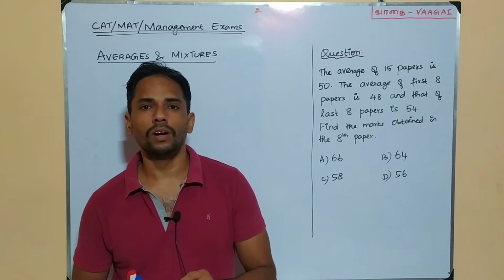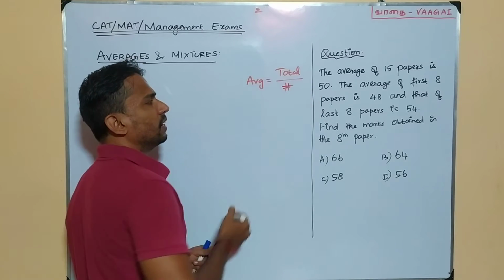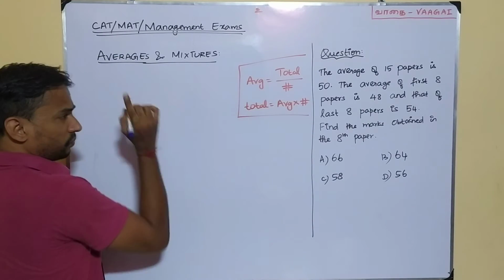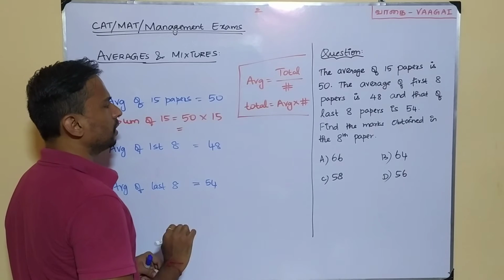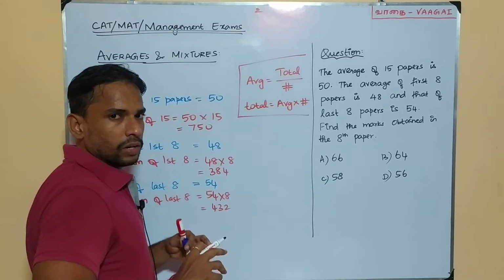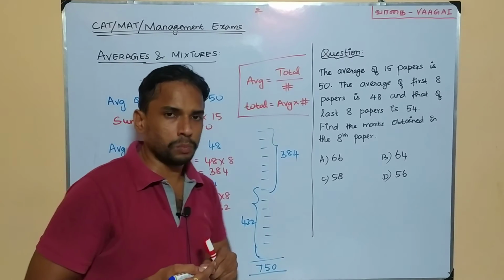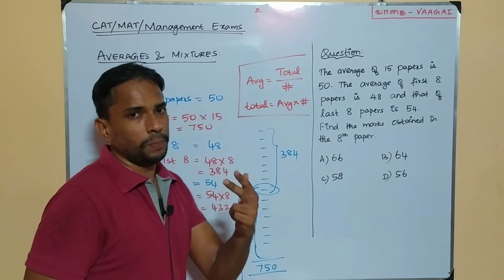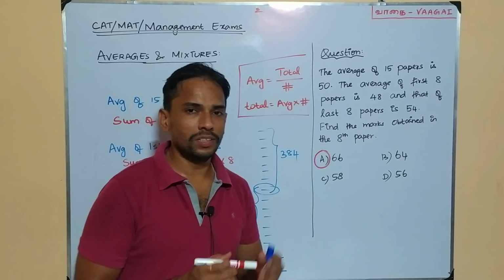Finding Marks in 8th Paper out of 15 Papers | Averages & Mixtures | CAT/MAT/Management Exams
Finding Marks in 8th Paper out of 15 Papers | Averages & Mixtures | CAT/MAT/Management Exams @vaagaiacademyofmathematics3009

Here we solve a basic problem from the concept of Averages & Mixtures to find the marks obtained in the 8th paper out of 15 papers